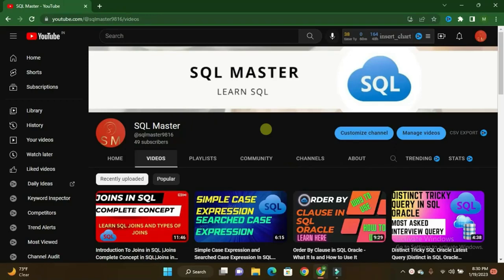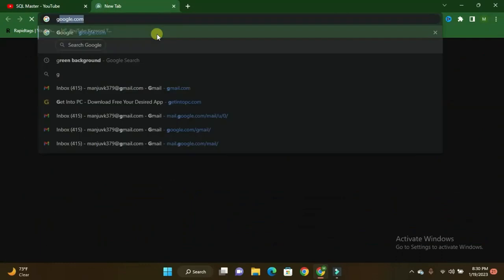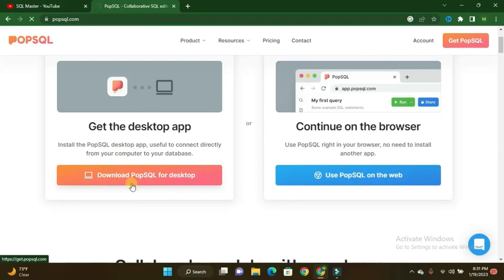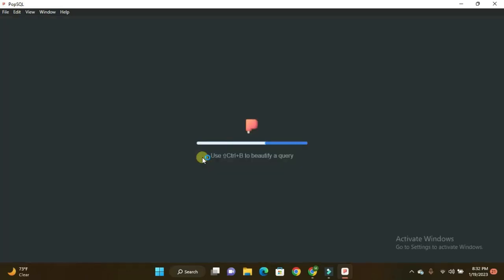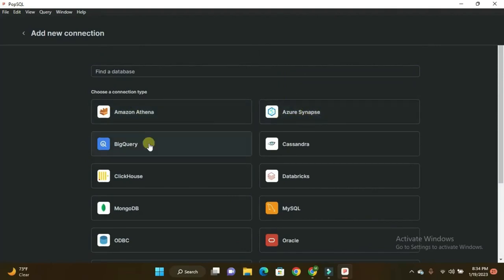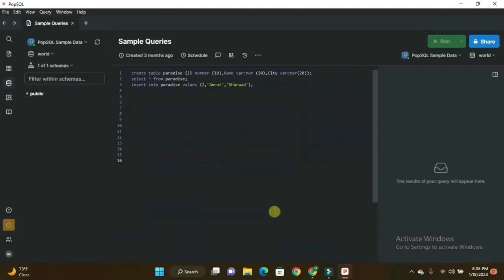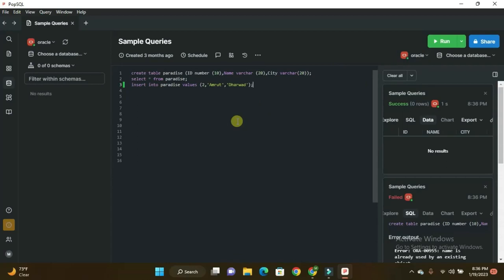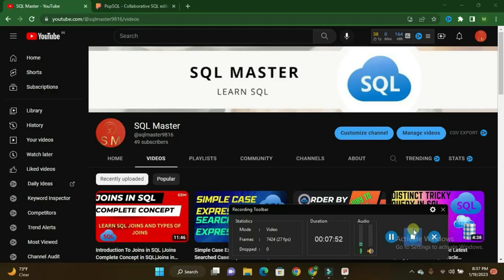New SQL Editor POPSQL Connect to Oracle MYSQL Redshift |Best SQL Editor POPSQL